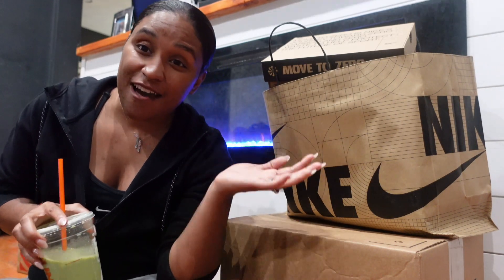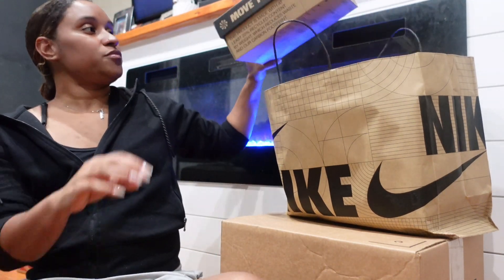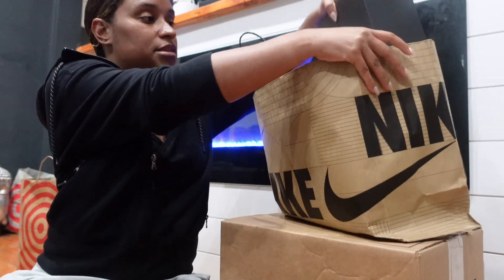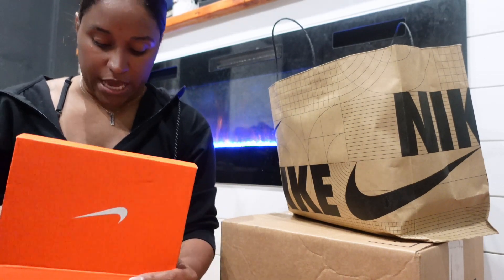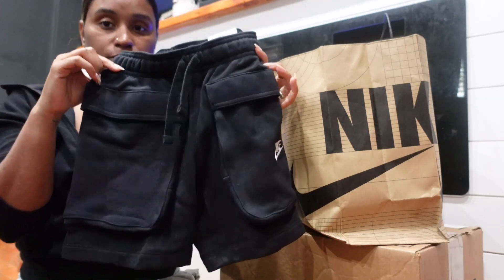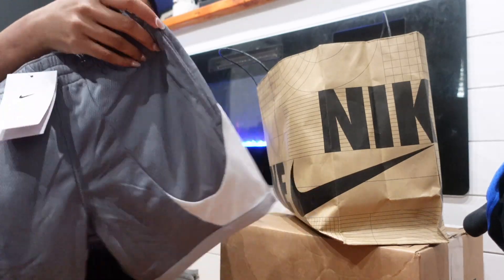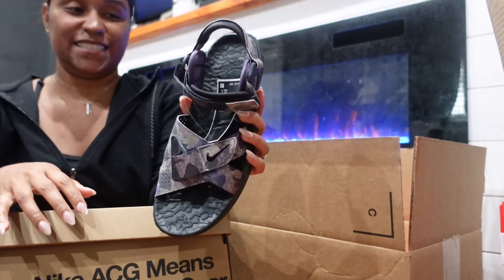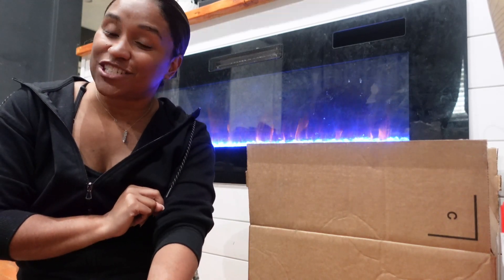UNBOXING | NIKE HAUL | PART:09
Song by hubby

Snap: iamcedric_c

Comment more video ideas